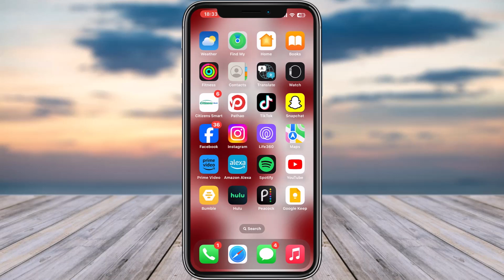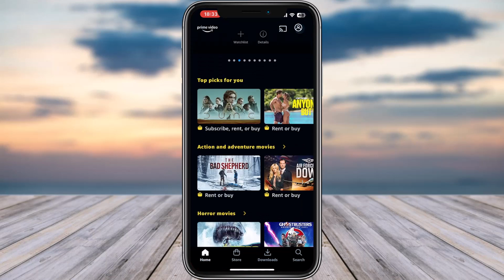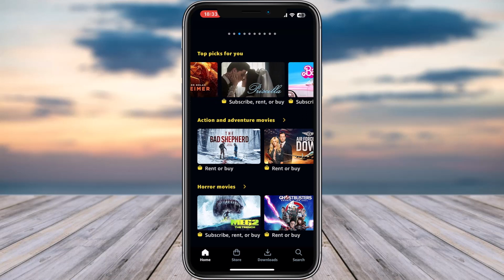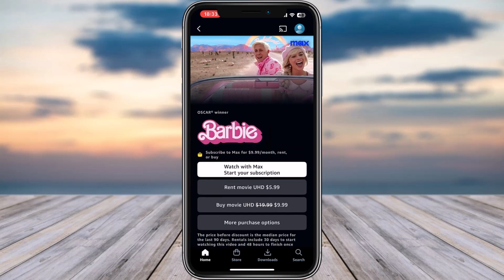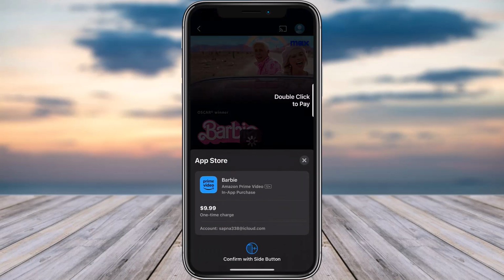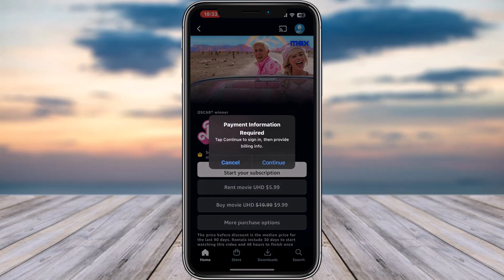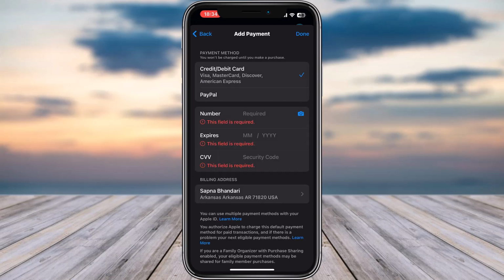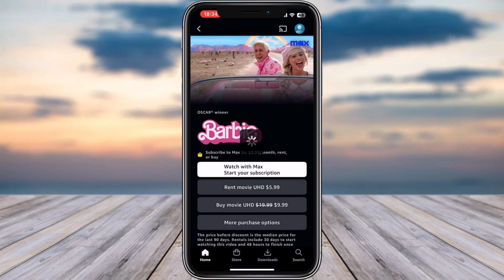How to Purchase Amazon Prime Video !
In this tutorial, I will guide you on how you can easily purchase Amazon prime video by following some easy steps.
0:00 Intro
0:14 Access Amazon prime
0:21 Purchase movie
1:23 Conclusion